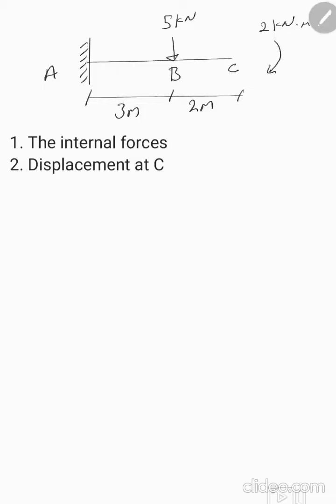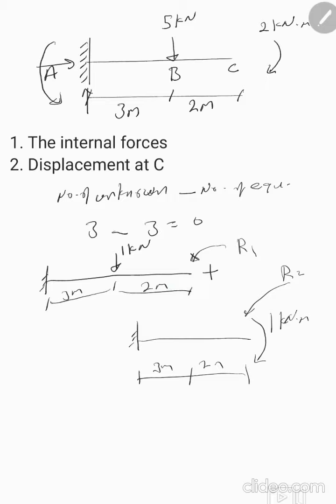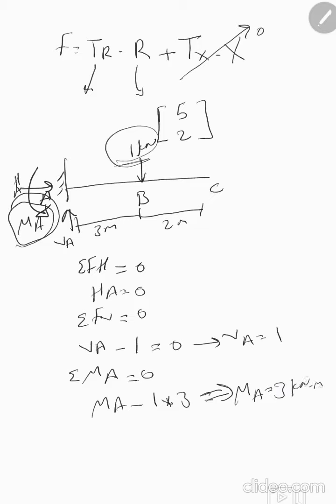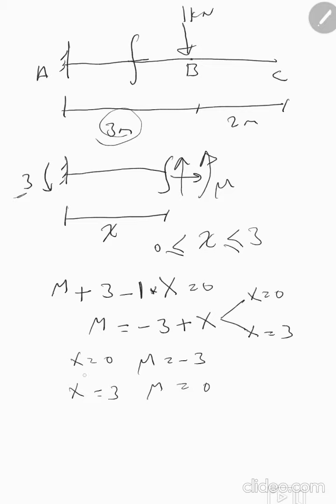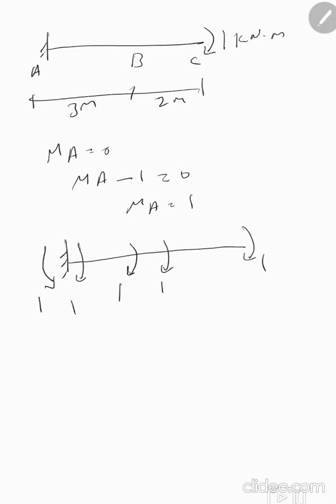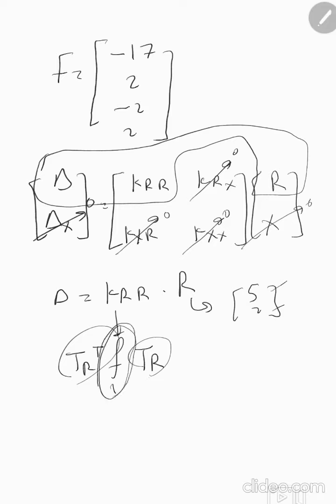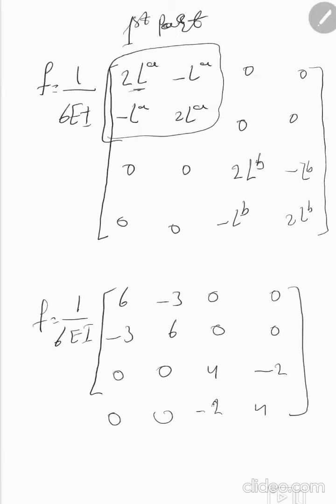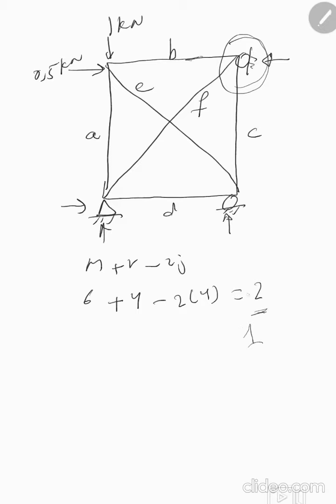Tutorial 3 - beam by flexibility method